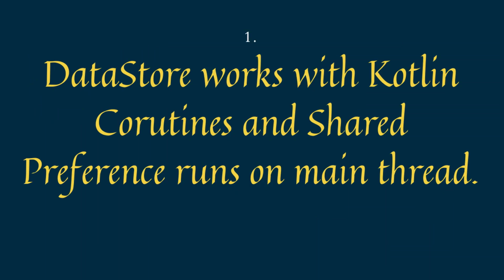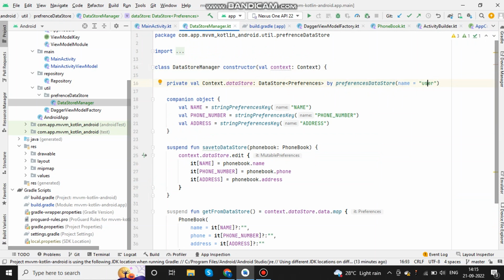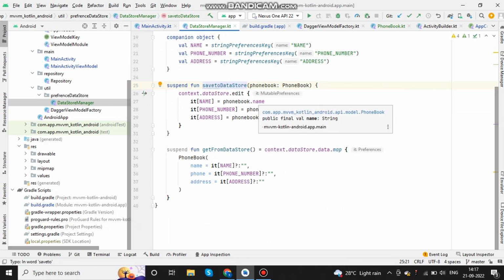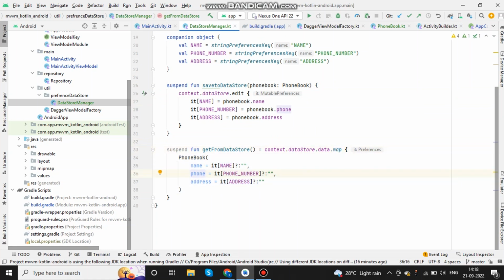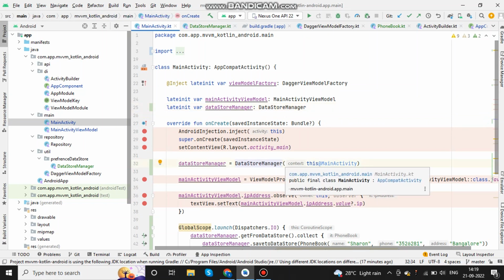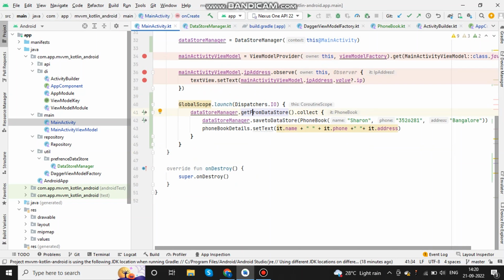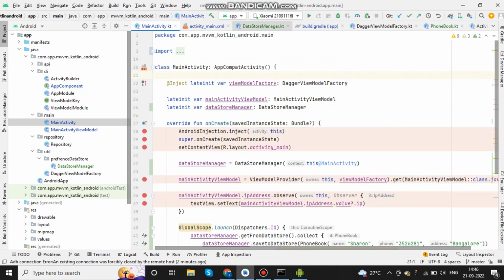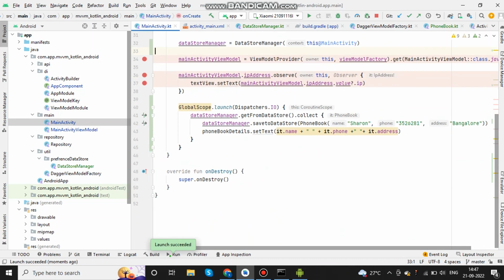DataStore Preference | Time to migrate from Shared Preferences to DataStore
Hello,
This video is about DataStore. DataStore is a replacement for Shared Preferences with lots of advantages compared to Shared Preferences. I have explained on how to implement DataStore in your application.